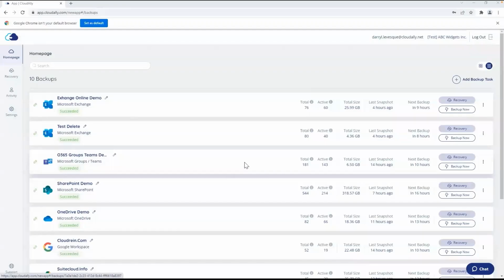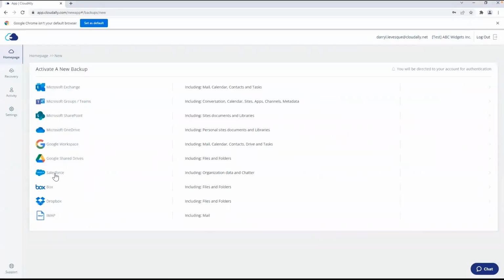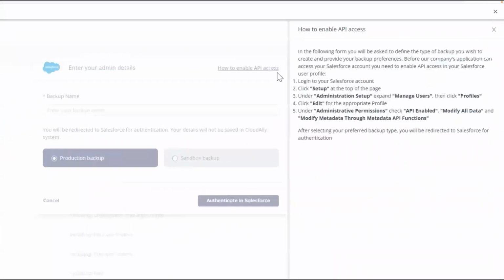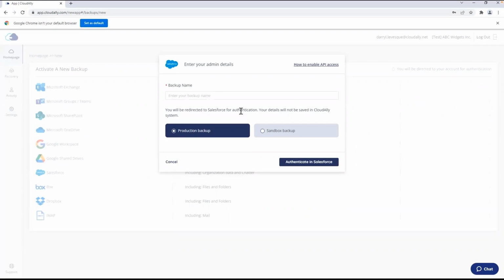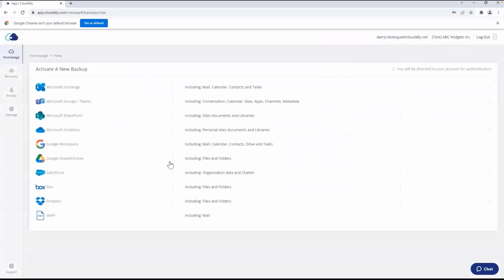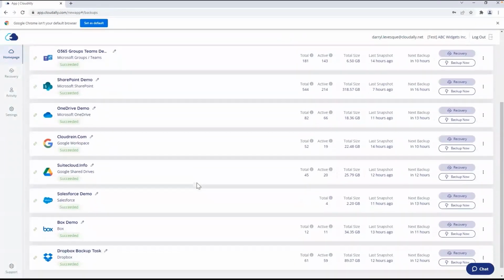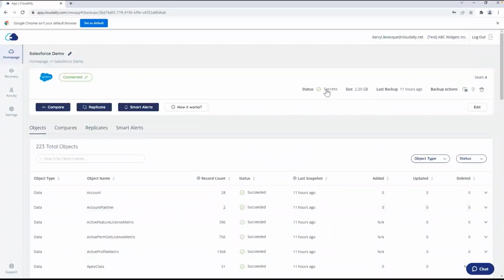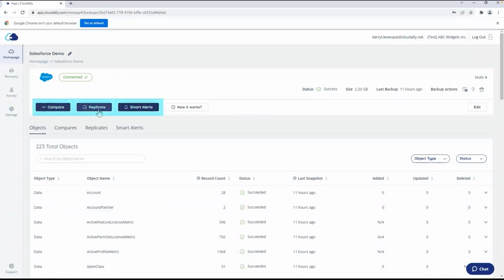Augmentt Backup: Backing Up Salesforce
With Augmentt Backup, you can securely back up data from Microsoft 365 (M365), Google Workspace (GWS), Salesforce, Box, Dropbox, and more. In this video, we guide you through the process of setting up a backup task specifically for Salesforce, ensuring your data is safeguarded and easily recoverable.